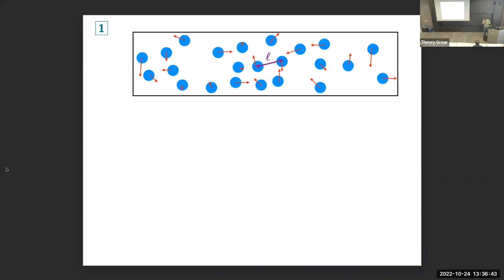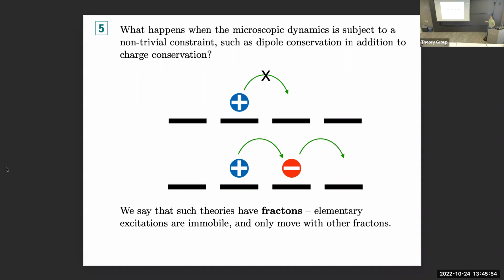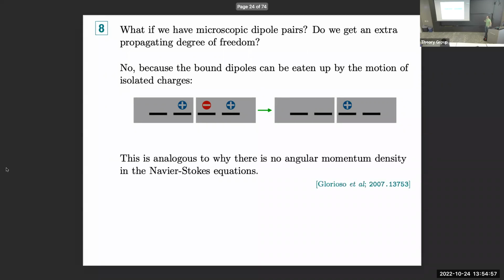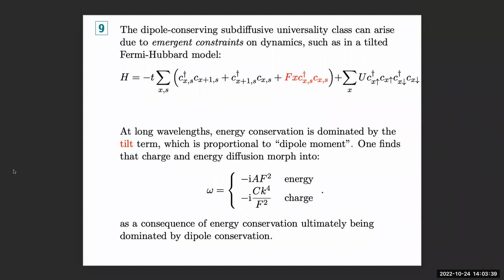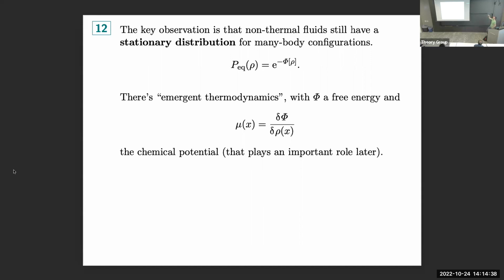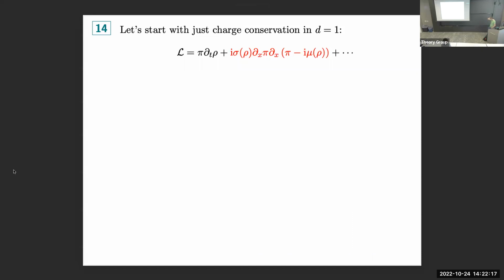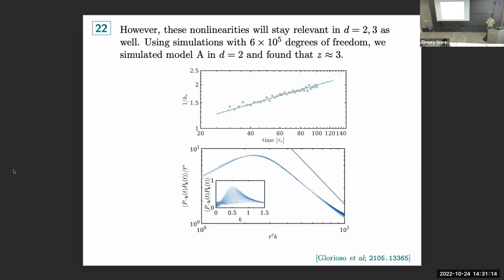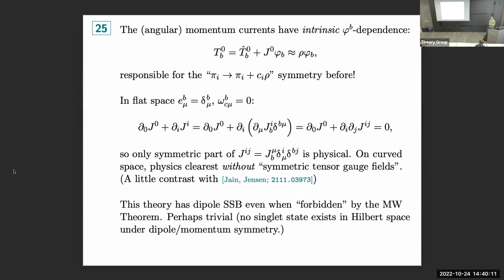"Hydrodynamics of kinematically constrained fluids." - Andrew Lucas (Boulder) - Oct. 24, 2022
ABSTRACT:   I will introduce a zoo of new hydrodynamic universality classes, which describe the thermalization of interacting systems subject to kinematic constraints: for example, a theory where the center of mass must be exactly conserved.  I will show that this simple added constraint leads to a wealth of new phenomena, including subdiffusive relaxation of charge, and (in the presence of either time-reversal symmetry breaking or momentum conservation) the breakdown of hydrodynamics itself!   I will highlight both numerical and actual experimental realizations of our theoretical predictions, as well as sketch how we are generalizing effective field theory to these dissipative (and usually non-thermal) systems.